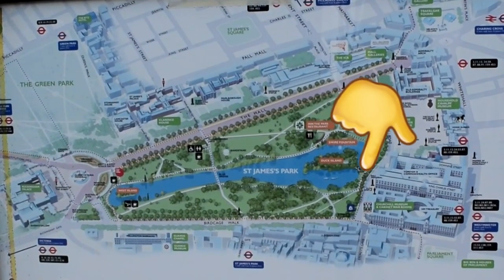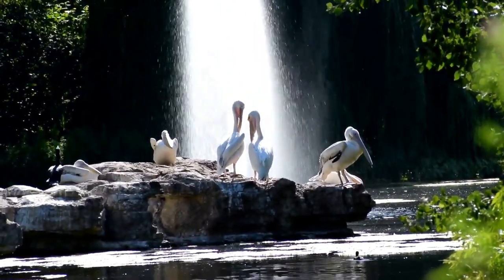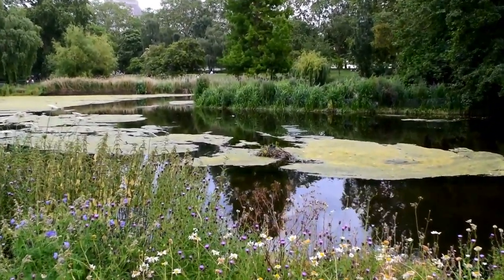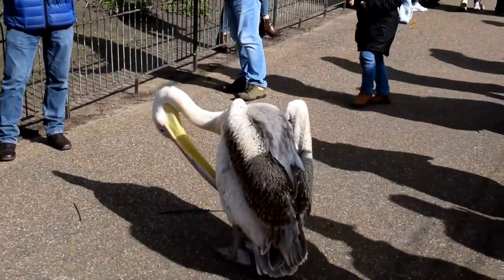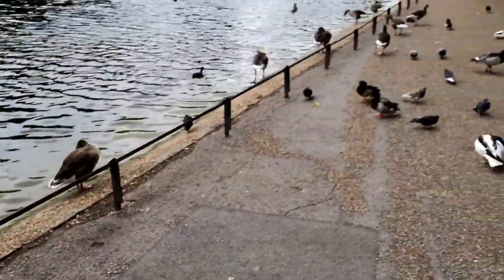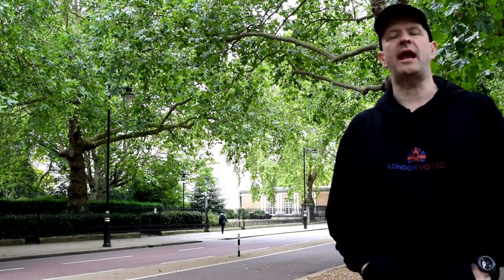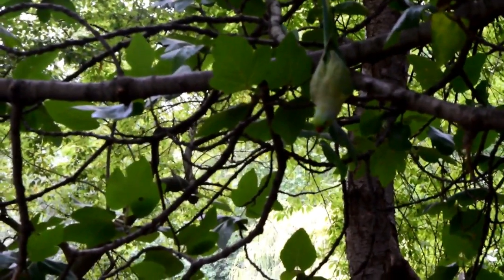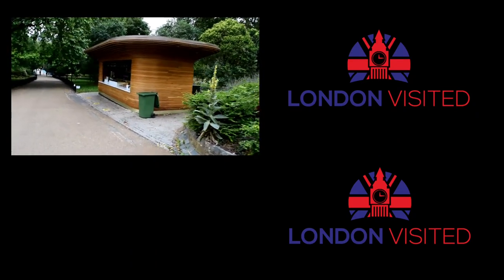3 Palaces and a Pelican - The Amazing St James's Park (Plus So Much More!)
St James's Park might be one of the smaller Royal Parks, but it is bursting with great things to see and do. With so much wildlife, flowers and views this is one place to go.

We also show you a couple of locations not many discover plus the perfect place in the park to call yours!

0:00 Overview of Video
0:30 Duck Island
3:50 Guards Memorial
4:08 Horse Guards Parade
4:33 South African Royal Artillery Memorial
4:56 Buckingham Palace
6:59 Pelicans
8:28 Flowers and Plants
10:23 Water Fowl
11:31 Blue Bridge & Outstanding Views
12:46 Birdcage Walk
13:41 Our Secret Quiet Place to Enjoy the Park
15:07 Wildlife Spot
16:04 The Mall & Marlborough Gate

Products and gear used to make this video & podcast:

Phone – Samsung Galaxy S9+

Tripod – Joby GripTight ONE GP Tripod Stand with Phone Holder

Camera – Nikon D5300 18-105 mm VR Kit in Black

Lapel Microphone - 3M Cable Lavalier Lapel Microphone,

Veksun Video Microphone